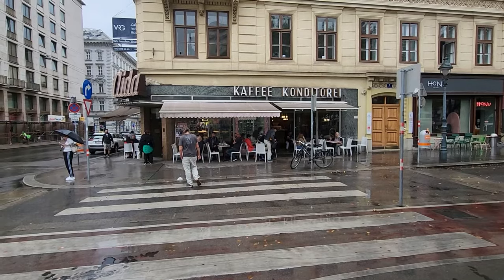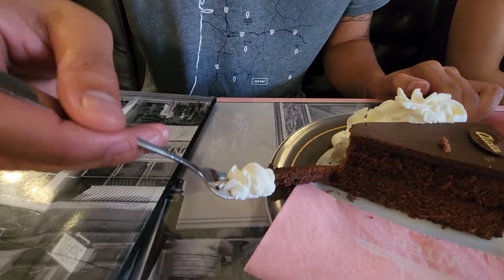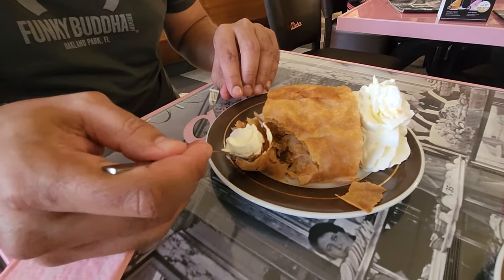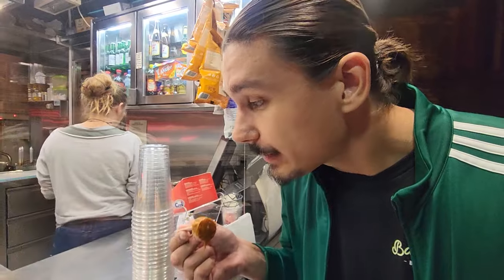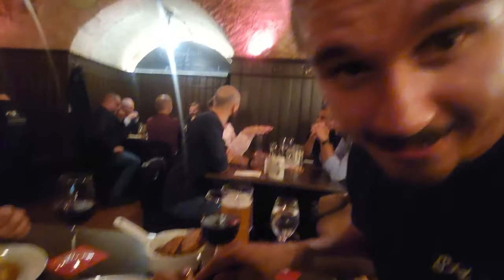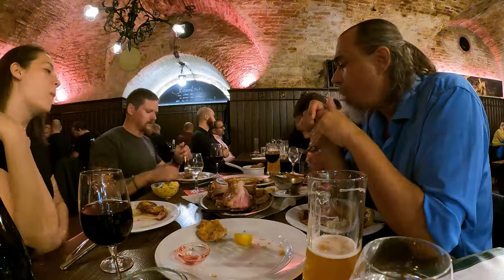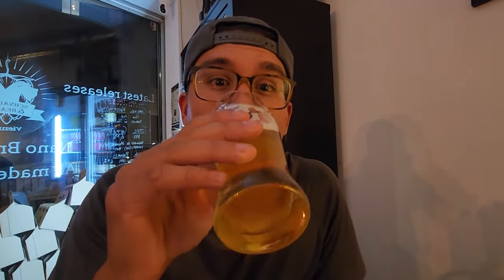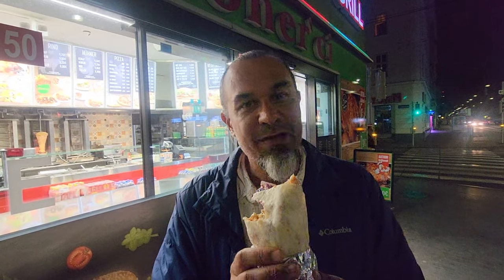Mouthwatering Tour of the Best Food Vienna Has to Offer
Embark on this delectable expedition with The Gallivanthropologists to find the best food in Vienna. Follow along as we indulge ourselves in pastries, meat, and beer.

Indulge your sweet tooth with our first stop at Aida, where heavenly pastries and aromatic coffee create the perfect Viennese breakfast experience. Join us as we savor delightful confections and sip on rich espresso in the warm and inviting ambiance of this iconic establishment. Aida is not just a café; it's a delightful cultural experience that embodies the essence of Vienna's pastry and coffee tradition.

Immerse yourself in the rich tradition of Viennese cuisine at Melker Stiftskeller, where the Gallivanthropologists take on the challenge of the famous pork knuckle. A true culinary masterpiece, this traditional dish promises a symphony of flavors and textures that will leave you craving for more. Join us in unraveling the secrets behind this iconic Austrian delicacy in the historic setting of Melker Stiftskeller.

No visit to Vienna is complete without a gastronomic tour of the city's iconic wurstelstands. Join us in savoring the essence of Vienna's street food culture, where each wurstelstand tells a unique story of tradition, flavor, and the city's vibrant culinary tapestry. And, of course watch us get a little drunk along the way.